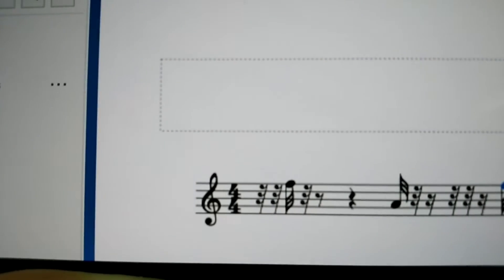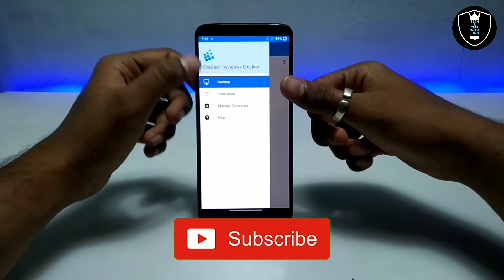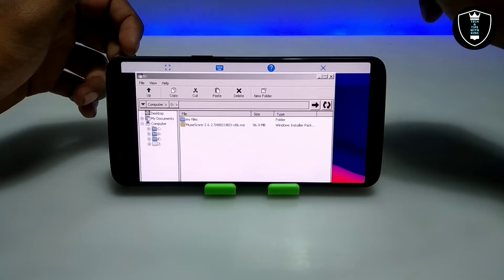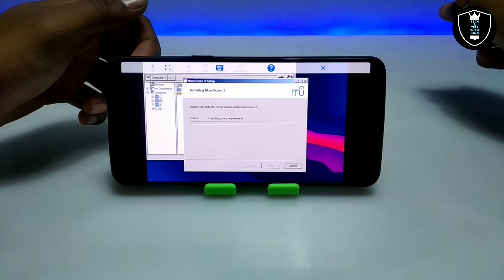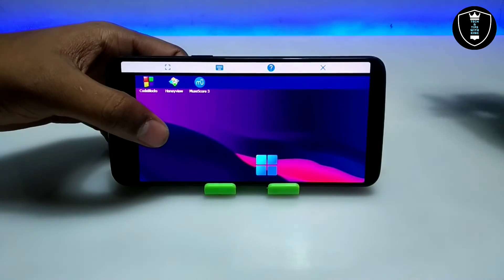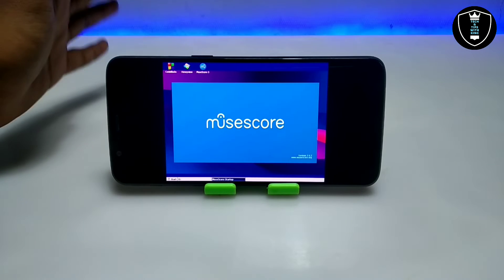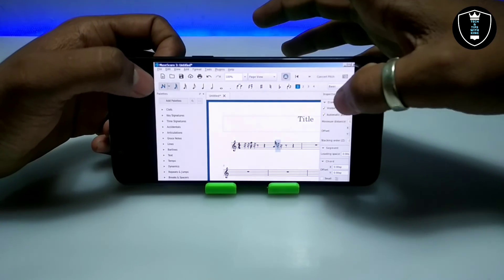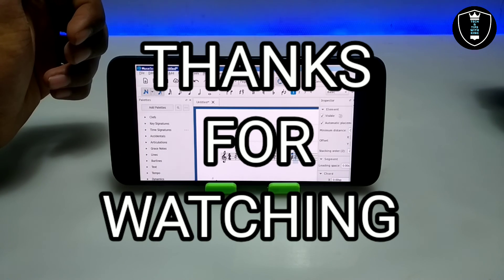Musescore in Android Smartphone Using Exagear Windows Emulator | PC Software's in Android Phone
How to install and run musescore Software in Android Smartphone using Exagear Windows Emulator. With using Musescore you can create music sheets piano. Every feature is perfectly working in this software.